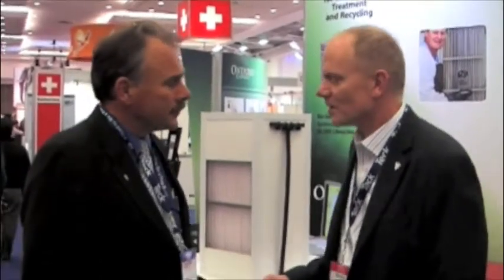Recycling greywater at Globe 2010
The ECO checks out the latest technology for recycling greywater.